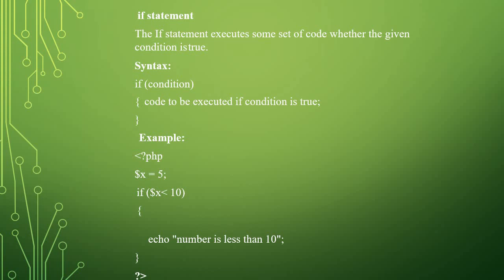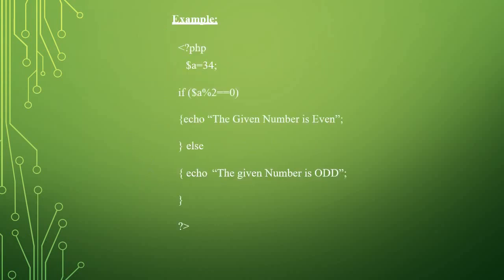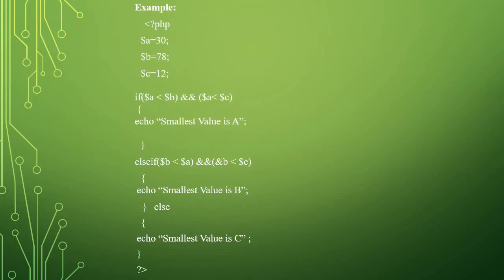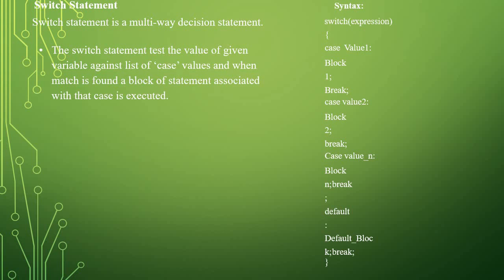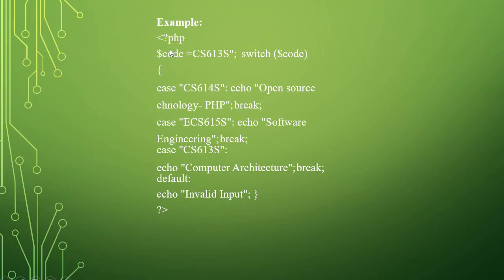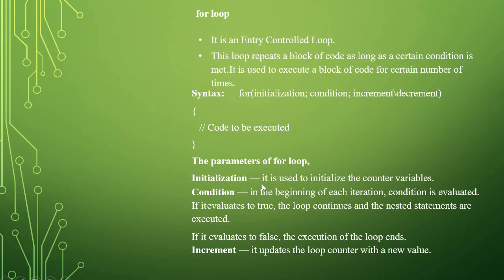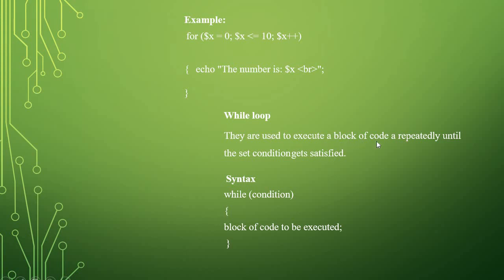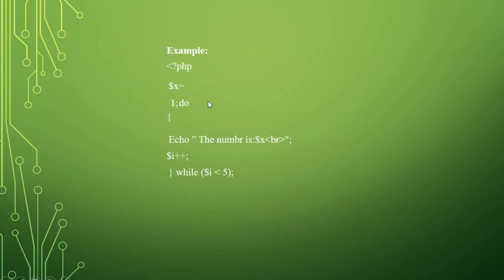SJCTNC-A.ARUN BENEDICT-CS614-OPEN SOURCE TECHNOLOGIES-UNIT-2-CONDITIONAL-STATEMENTS